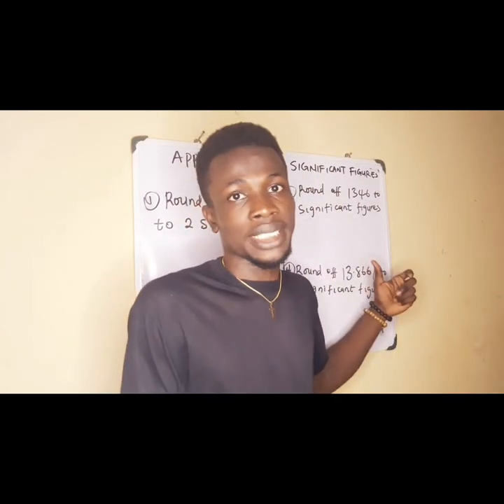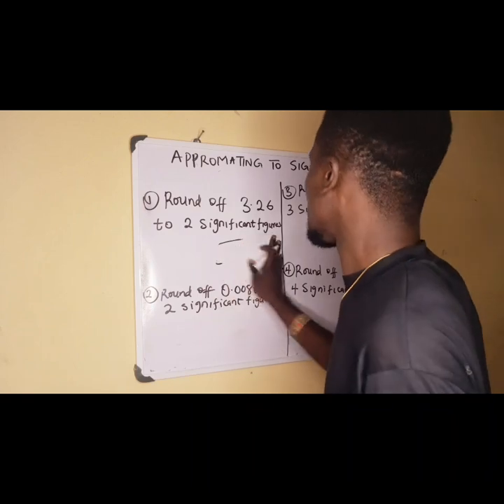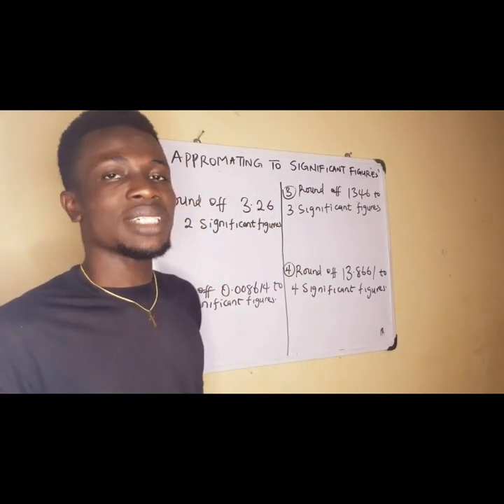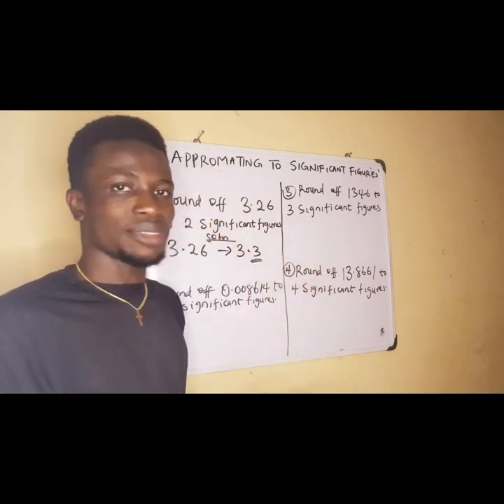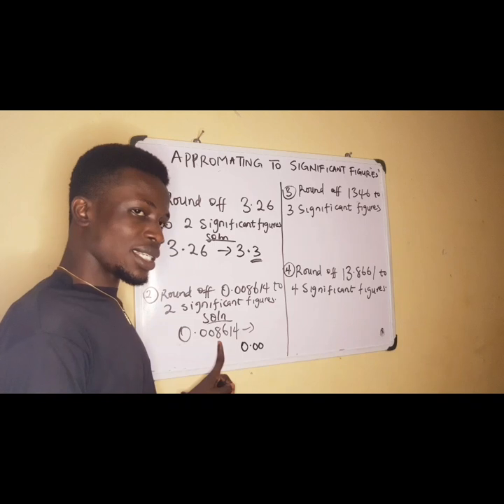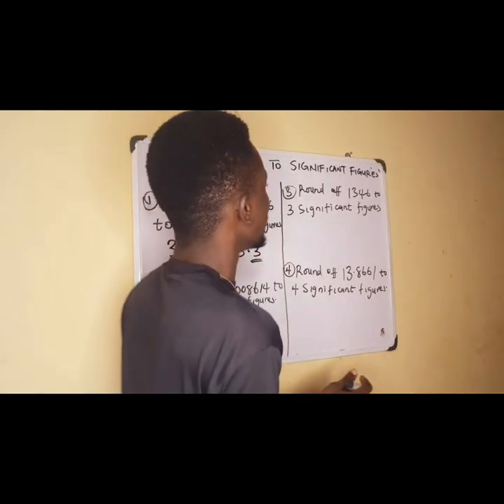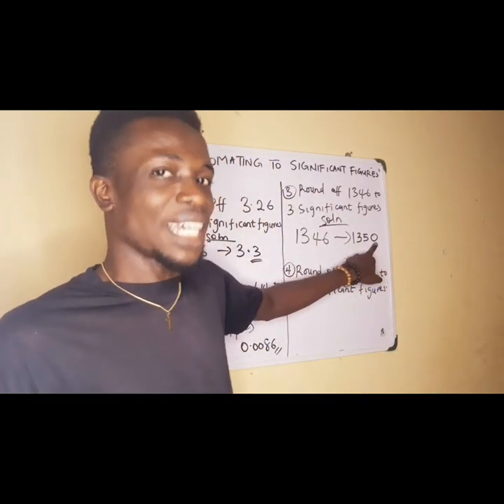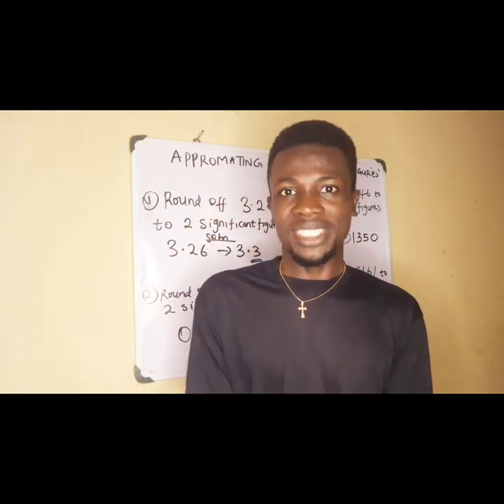Significant figures approximation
this video explains how you can round off numbers to the nearest SIGNIFICANT figures.
I hope u understand what was taught.